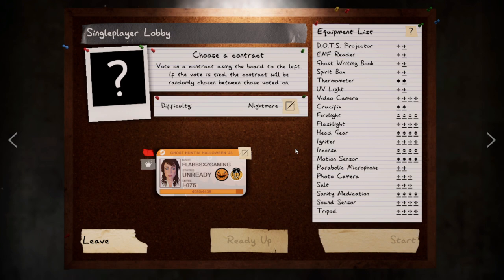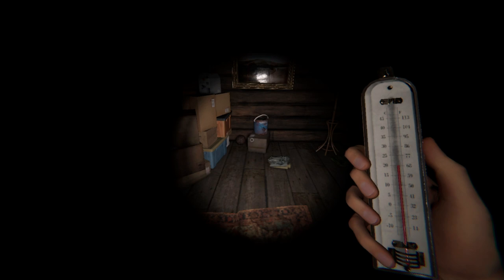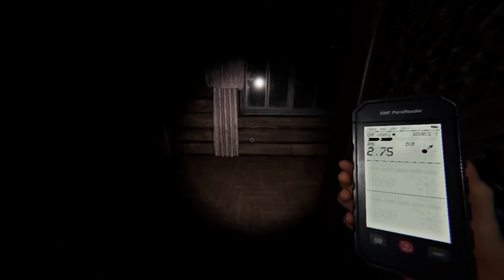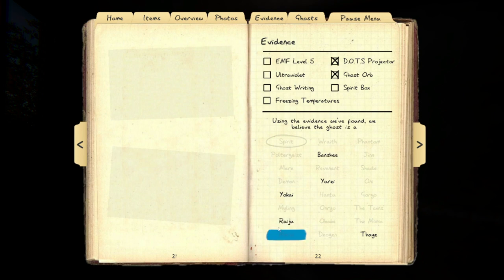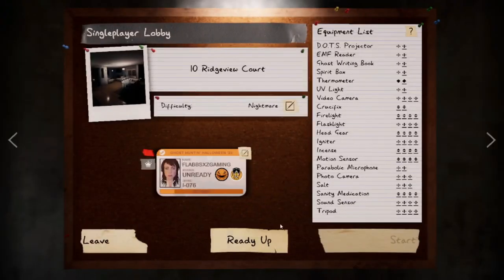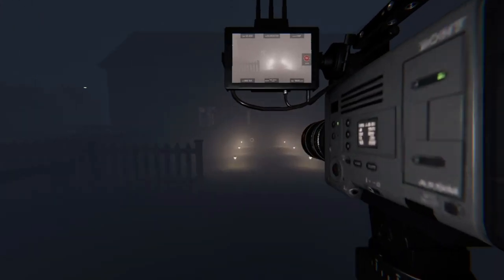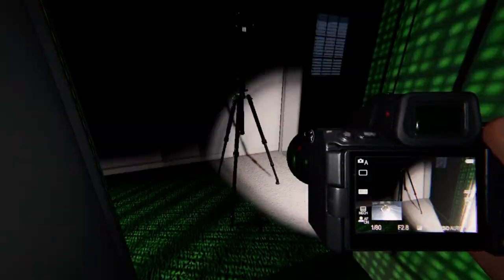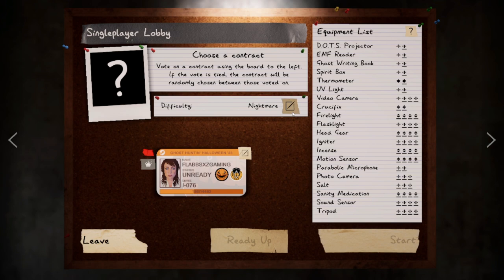Identification Please | Phasmophobia: The Forgotten Frights (Episode 37)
This video is not intended for kids under 13. These videos are not to be viewed if you are under the specified age. Please consult a parent or guardian if you wish to view my content. Thank You!

Phasmophobia: The Forgotten Frights is a PhasmoRPG inspired series. The forgotten frights requires one team of individuals to go and reach Nightmare Asylum. In order to reach that, players must unlock each map and unlock each map tree. Once the series starts the player starts off with $0 and must work their way up to the ultimate $10,000, that is Nightmare Asylum. In order for the series to be completed, the player(s) must reach Nightmare Asylum and figure out the ghost type correctly. Only once that is achieved may the ghost hunters retire from their missions. The primary hunter may purchase things that can help them in their endeavors, such as revives, removal of traits, and even the ability to bring other hunters with them. There are 6 characters that the player can play as. If one of them dies, they are permanently dead, unless the player uses a revive. After a medium or big map is completed, a negative trait must be applied to the character that played it. This only applies if the hunter survives. If someone (that isn’t the main hunter) dies, the primary hunter loses $200 for each death. If the primary hunter dies, they are permanently dead and they lose some equipment. Unlike Nuzzgard’s PhasmoRPG. The equipment at the start is provided. If a hunter dies and loses some equipment, it is then the hunters responsibility to pay for them again. All maps must be played at least once before an Asylum mission is attempted. Once an Asylum mission is completed, and the primary hunter survives, the next map tree can be unlocked. A wheel is spun to determine the negative trait that the characters receives at the end of a mission.

We have a Podcast, come check us out!

Amazon Music